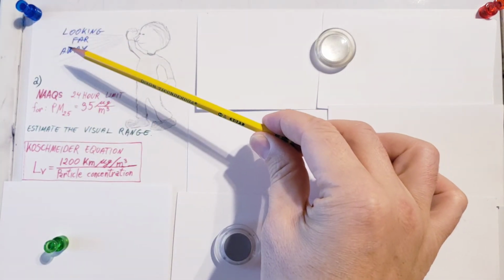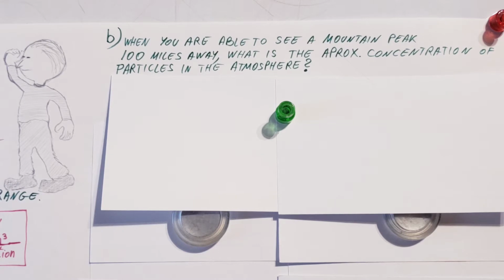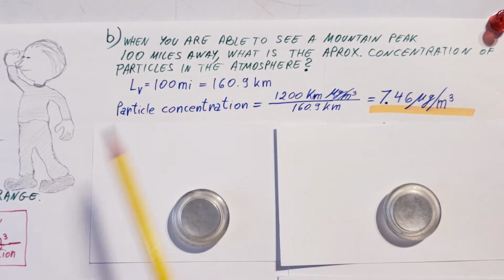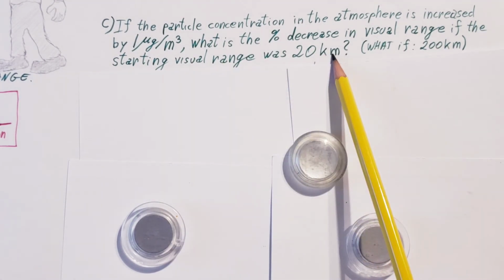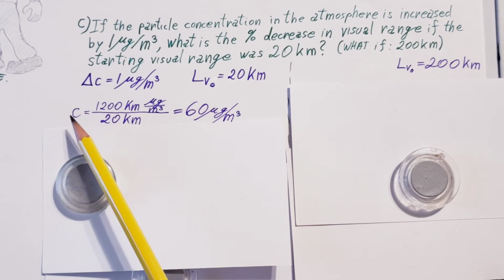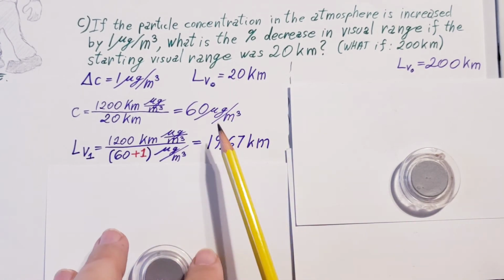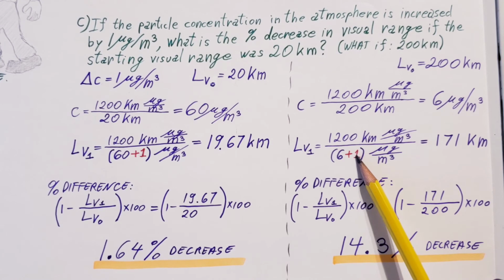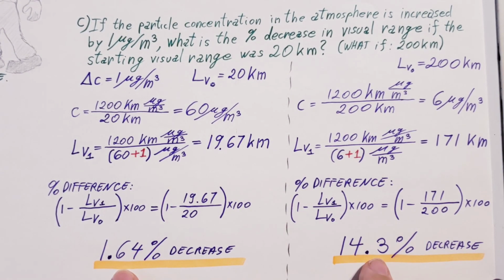Estimate visual range. The historic equation for estimating visibility is the Koschmeider equation:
The historic equation for estimating visibility is the Koschmeider equation:

Lv = (1200 km μg/m3)/Particle concentration (2.4)

where Lv is the visual range, the distance at which an average person can barely distinguish
a dark object (such as a mountain or skyscraper) against the sky. This equation is an
approximation, based on an average set of atmospheric particles.
(a) Use Eq. (2.4) to estimate the visual range when the particulate concentration is equal to
the maximum 24-hour NAAQS for PM2.5.
(b) In the Grand Canyon and the surrounding area, on clear days, one can easily see mountains
100 miles away. What is the probable concentration of particles in the atmosphere
when one can see that far?
(c) If the particle concentration in the atmosphere is increased by 1 μg/m3, what is the
percentage decrease in the visual range if the initial visual range is 20 km? If the initial
visual range is 200 km, what is the percentage decrease?